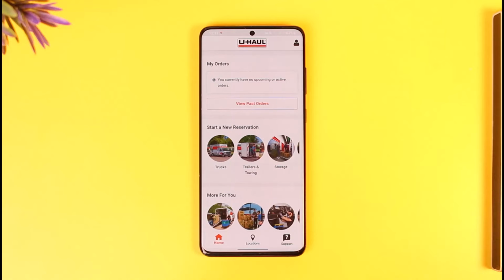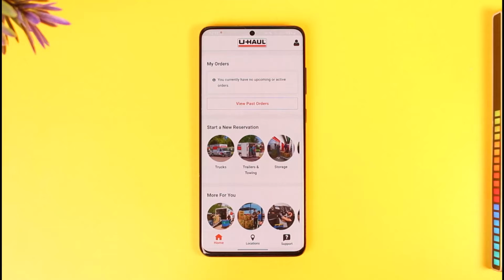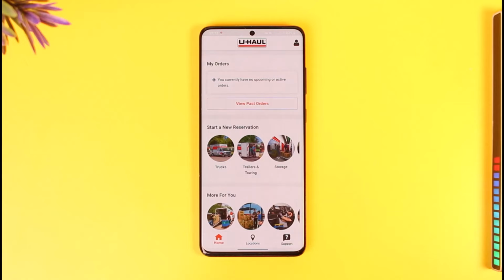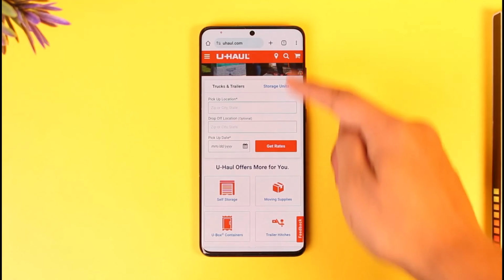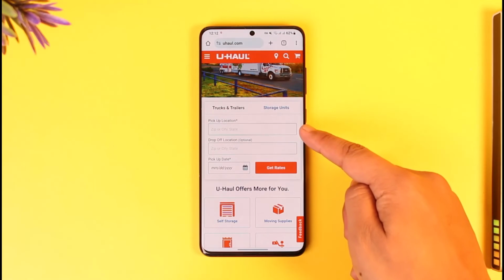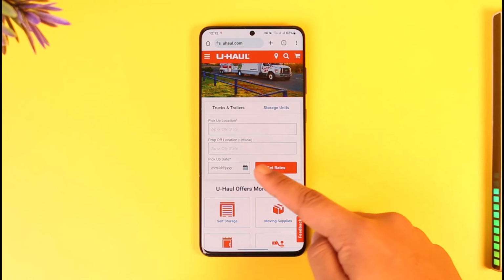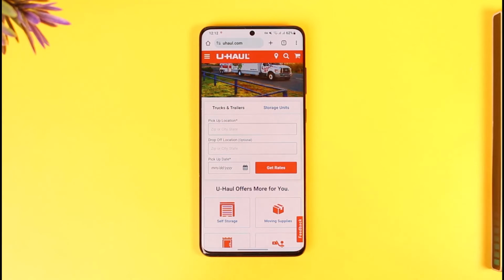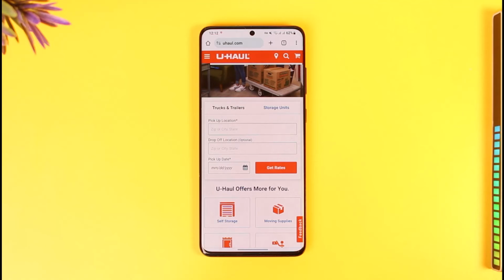How Much to Rent U-Haul !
In this tutorial video, I will quickly guide you on how you can find out how much it costs to rent U-Haul. So, make sure to watch this video till the end. We try to be responsive to as many questions as possible.

► Chapters:
0:00 Introduction
0:15 General Info
0:29 How Much to Rent U Haul
0:52 Conclusion